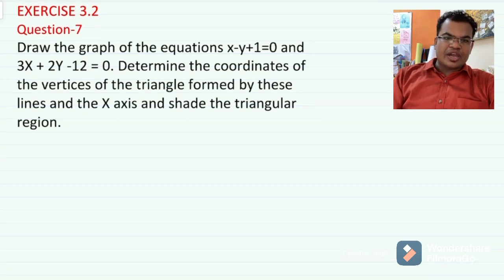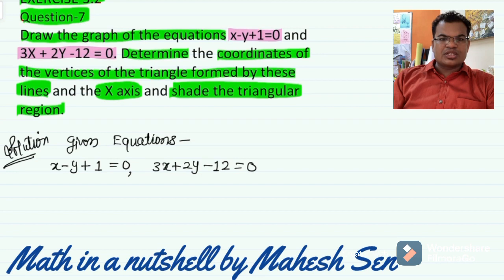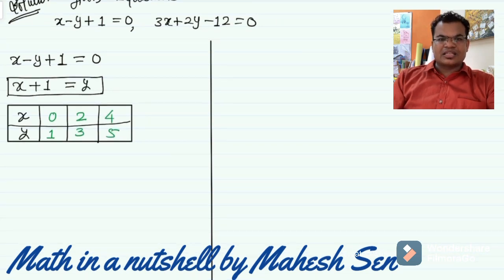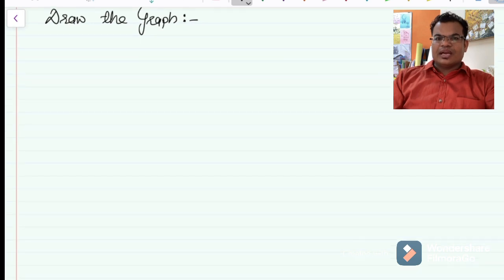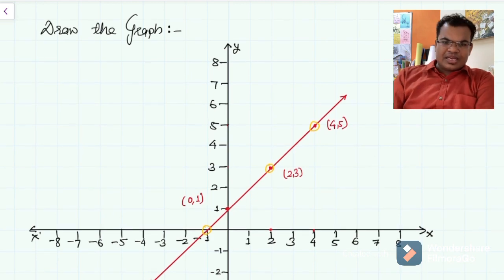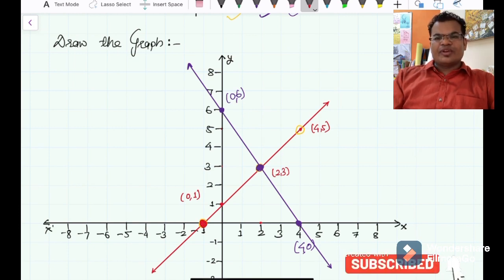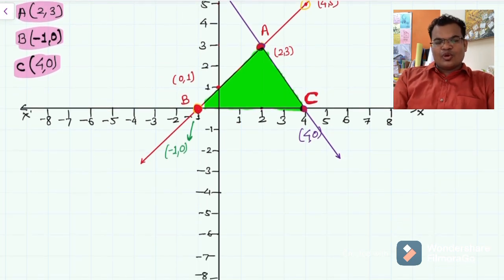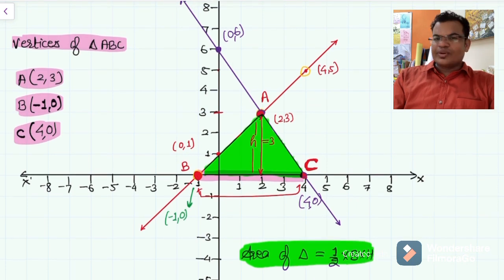NCERT SOLUTIONS # class X# EXCERCISE 3.2#QUESTION -07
In this video we have solution of question 07 EXCERCISE 3.2.0 pair of linear equations in two variables